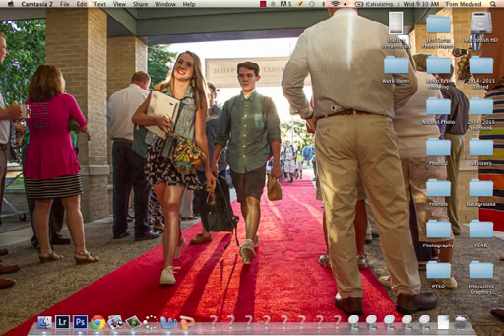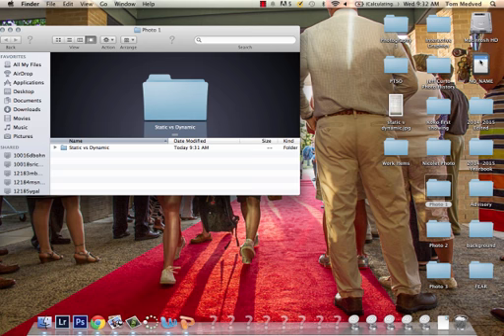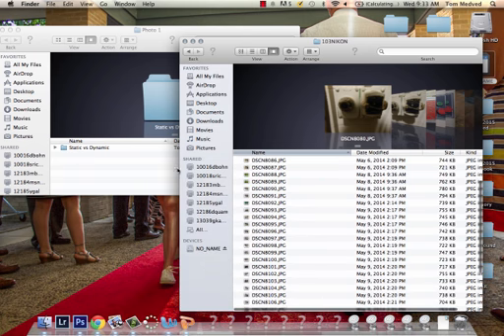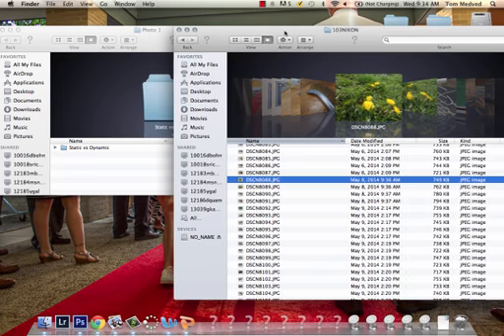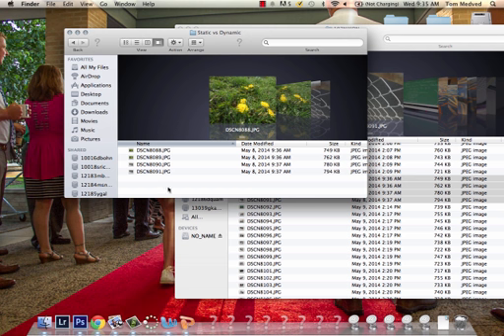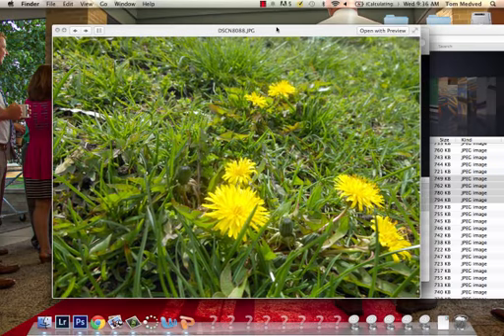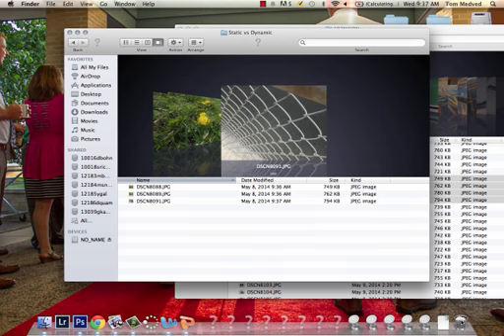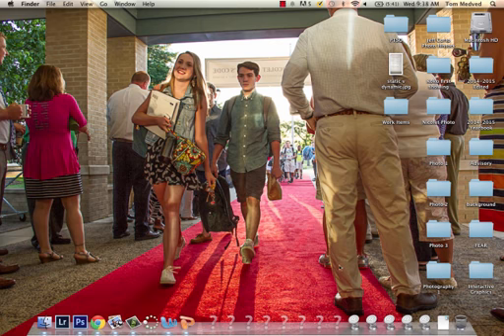Photo 1: Basic File Management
This video will teach you the following skills for managing your files:
1.  How to create new folders on your desktop for your files.
2.  How to access files from your memory card.
3.  How to find your photos on the memory card.
4.  How to select multiple photos on your memory card.
5.  How to move photos off the memory card and into your folder.
6.  How to view your photos.
7.  How to delete unwanted photos.
8.  How to safely eject your memory card.